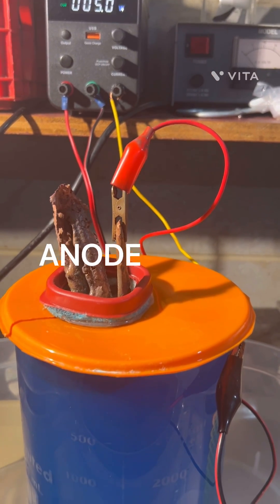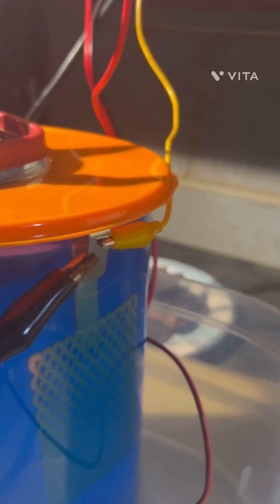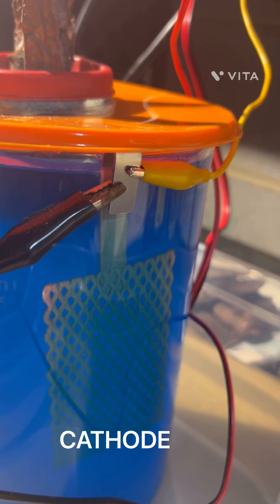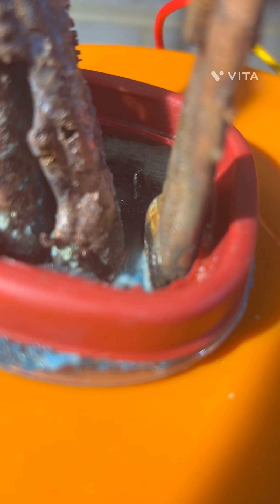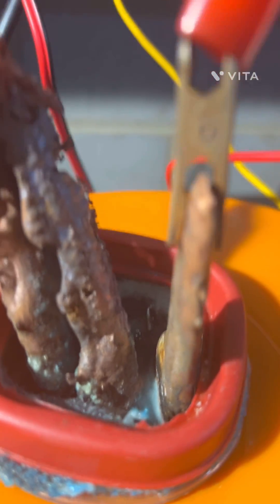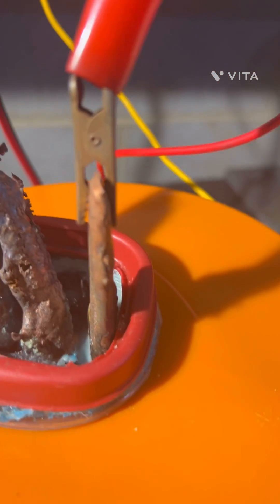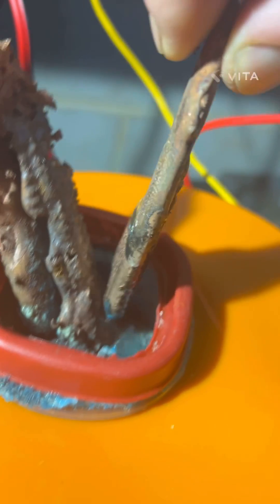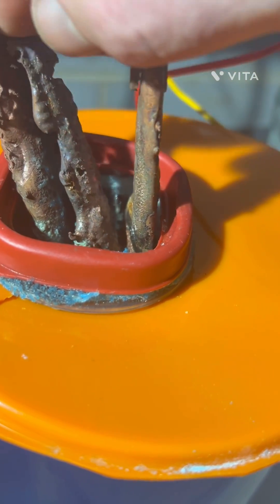Copper Cell - 24 hours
Copper Cell to recover ( precious metal groups ) PMG that was smelted into copper / PMG alloy bars.
This is day two of operation (24 hours )
The anode are starting to be dissolved and the slime growth is visible is the basket the slimes will be where we recover the PMG.

If You do this, you do so at your own risk.  I assume no responsibility for your actions